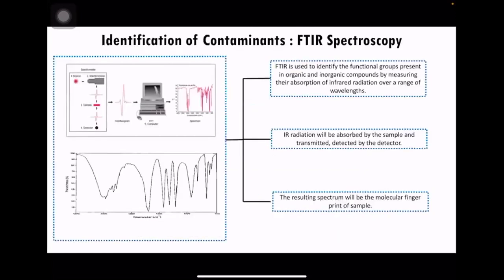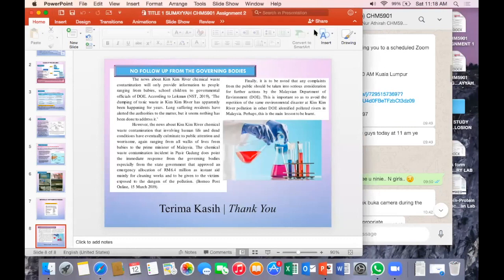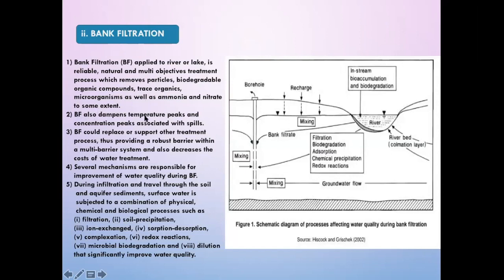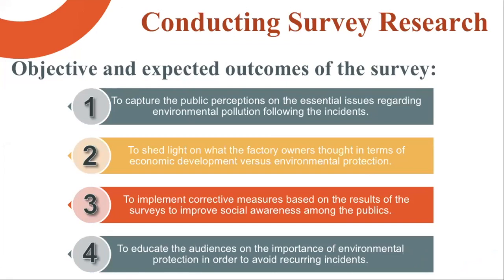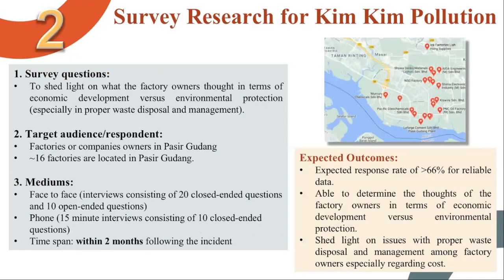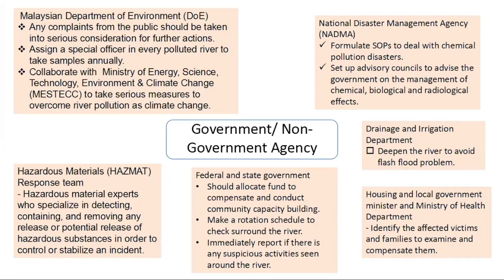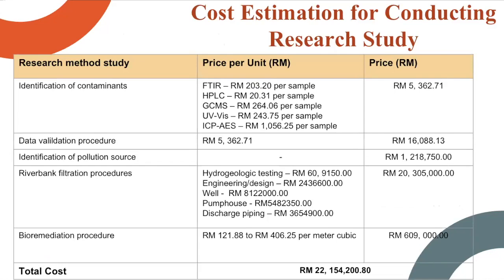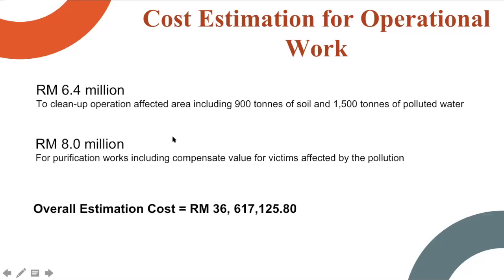CHM5901: Assignment 2 Research Design Sg Kim Kim